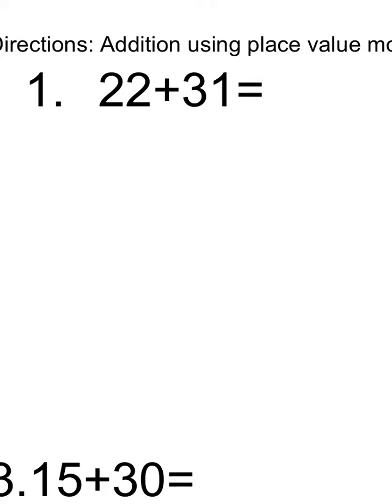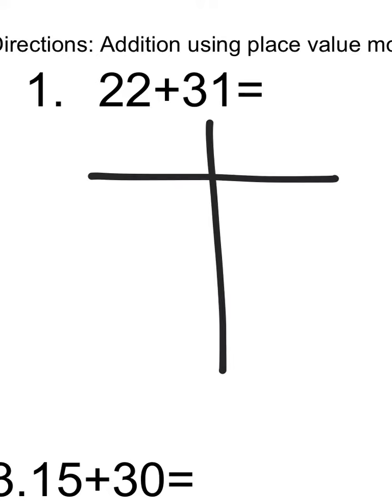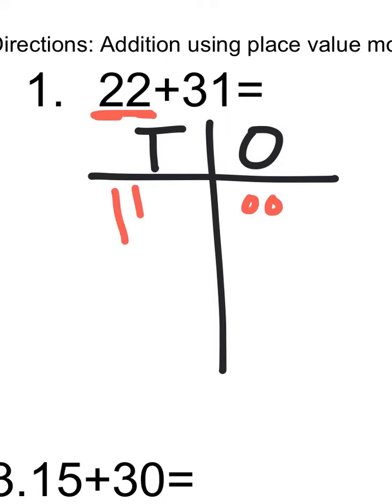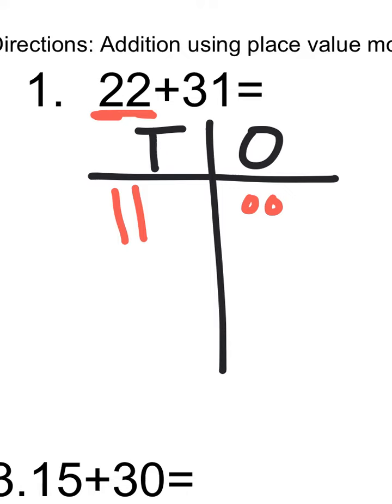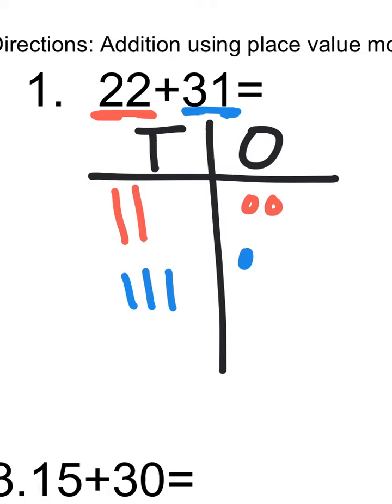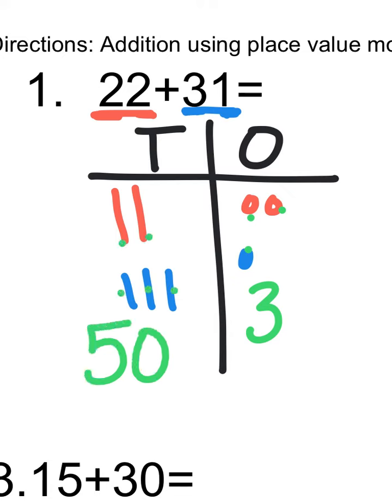2 digit addition using base 10 blocks